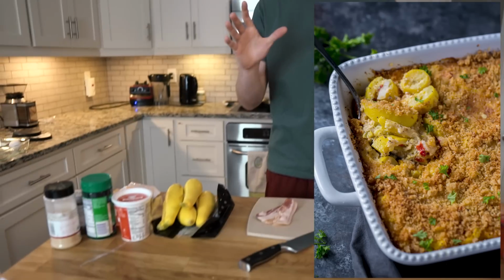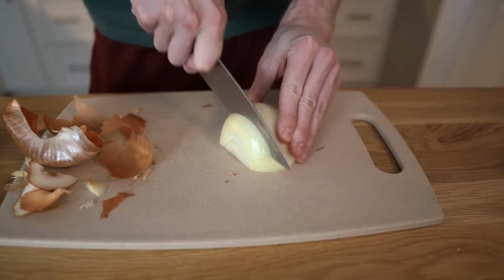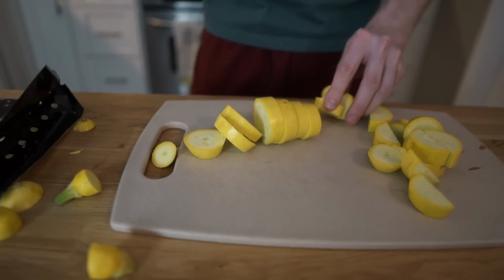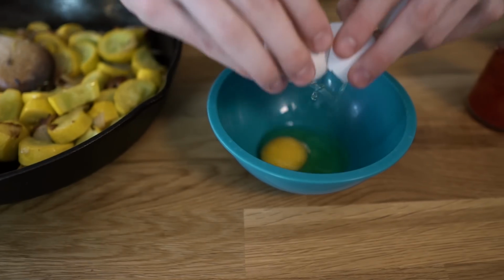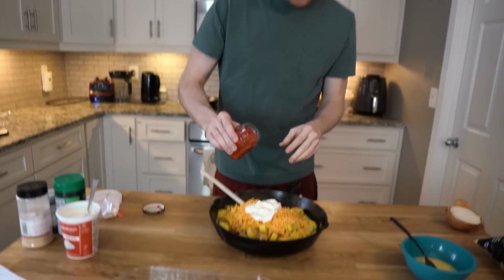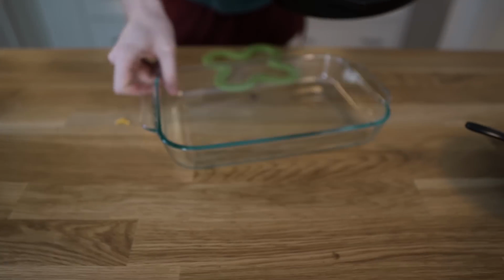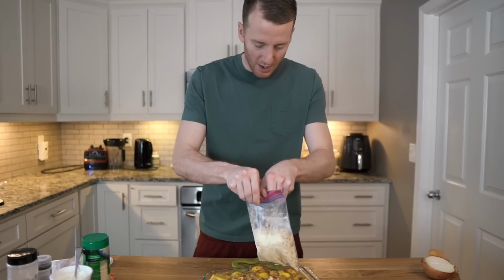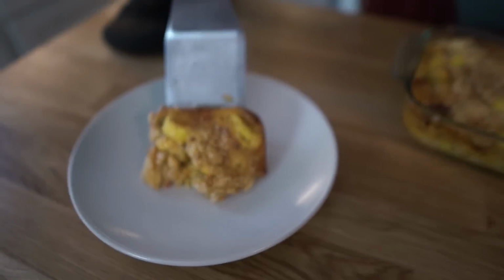Low Carb Squash Casserole | Cheese, Pimentos and Crispy Topping!